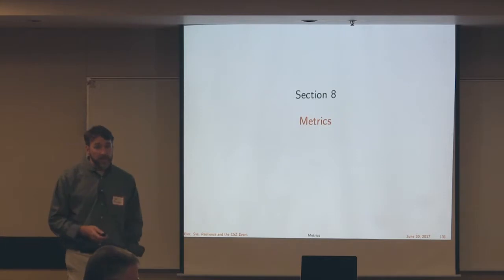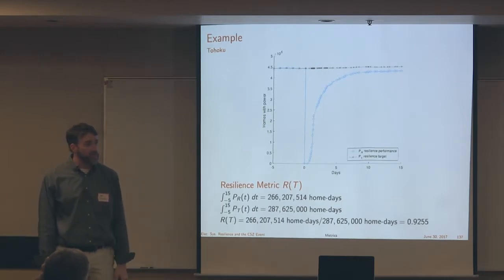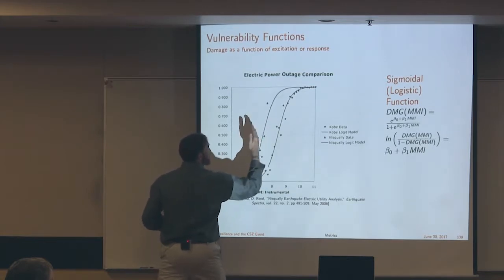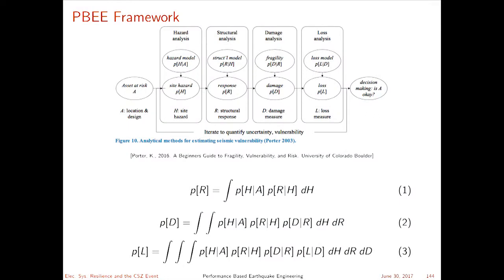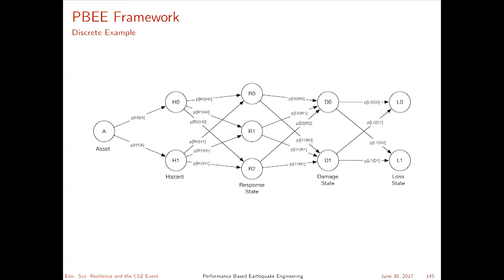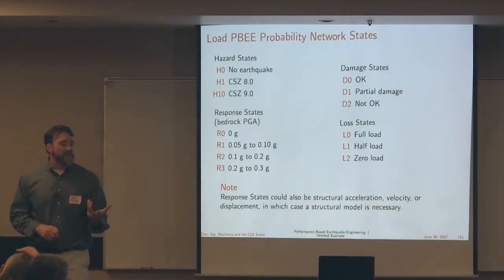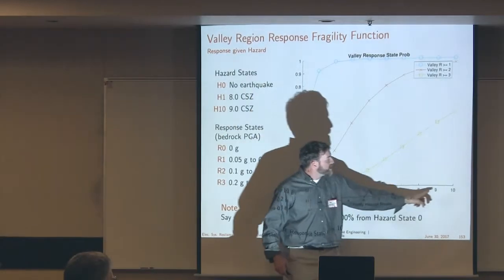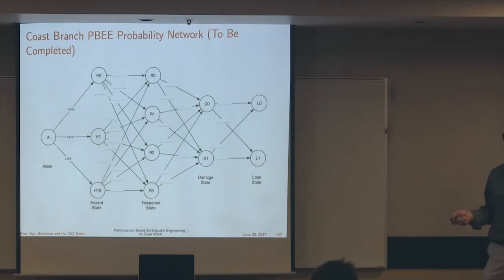Electrical Systems Resilience Part 6: Metrics and Performance Based Earthquake Engineering Method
Ted Brekken, associate professor

Electrical Systems Resilience and the Cascadia Subduction Zone Event

June 30, 2017 at Portland State University

A one day short course for power systems engineers and related professionals concerned with solutions to the threat of Cascadia Subduction Zone earthquakes and tsunamis.

Presenters: Ted Brekken, Jinsub Kim, Eduardo Cotilla-Sanchez, Oregon State University

COURSE CONTENT

1) Cascadia Subduction Zone Threat Overview

2) Historical Perspectives
• 2011 Christchurch (New Zealand)
• 2011 Tohoku (Japan)
• Etc...

3) Assessing Resilience
• Metrics
• Fragility functions
• Etc...

4) Improving Resilience
• Standards
• Renewable energy
• Microgrids
• Hardening
• Cybersecurity
• Etc...

5) Performance-Based Earthquake Engineering Framework
• Probability functions
• Fragility function
• Application to power systems

videographers: Johnny Po and Rachel Robertson